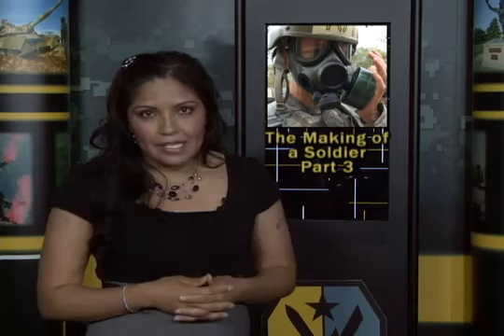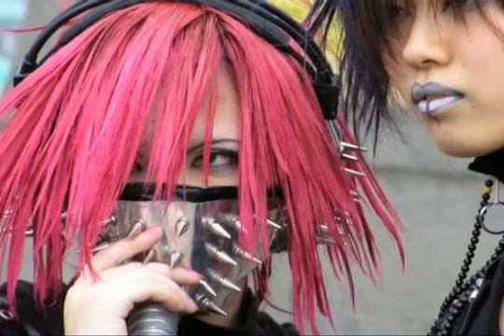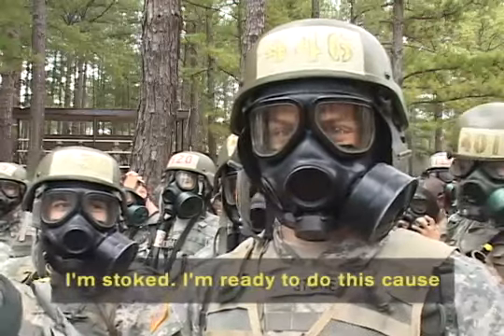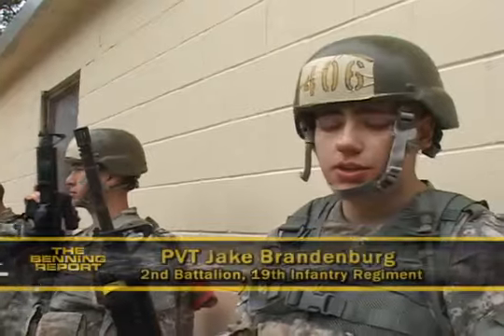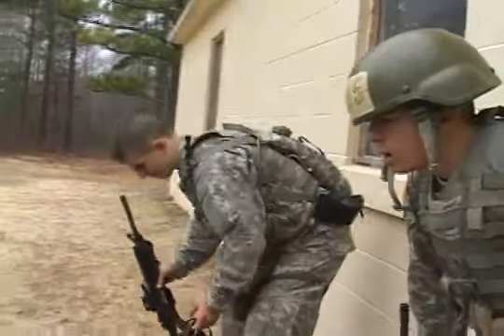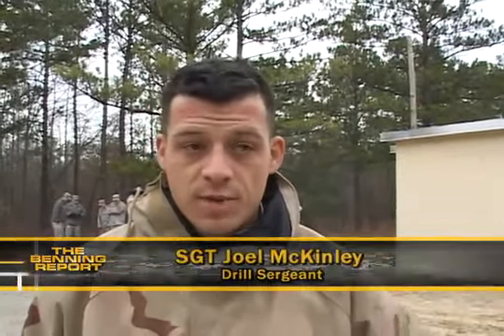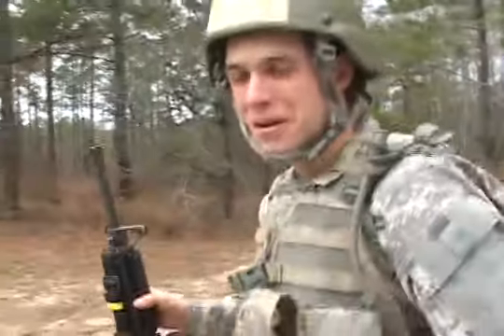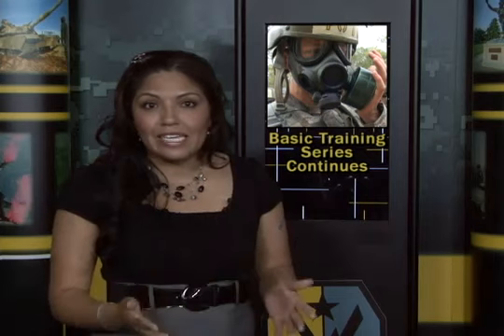US Army Basic Training Fort Benning Part 3, Gas Chamber